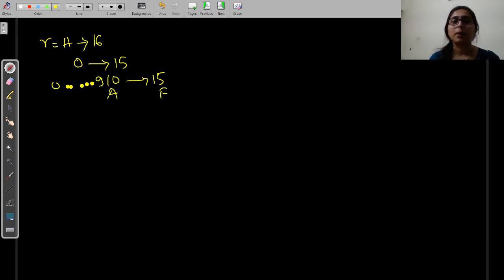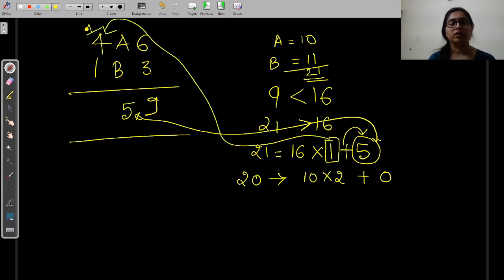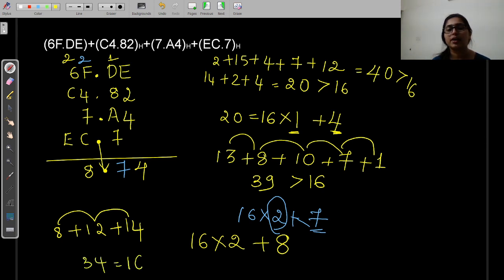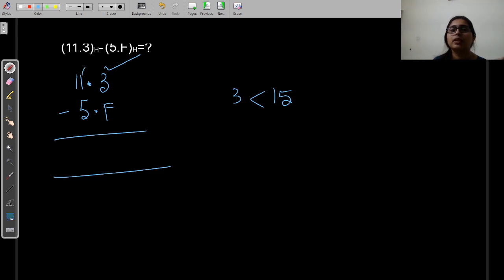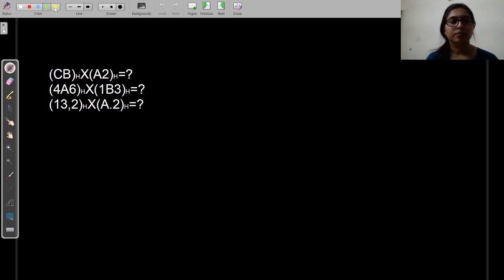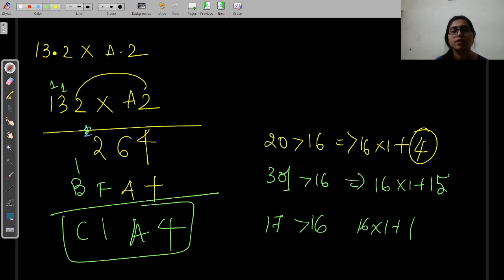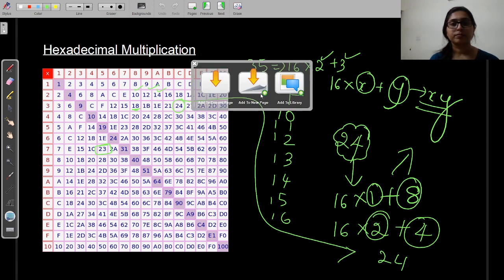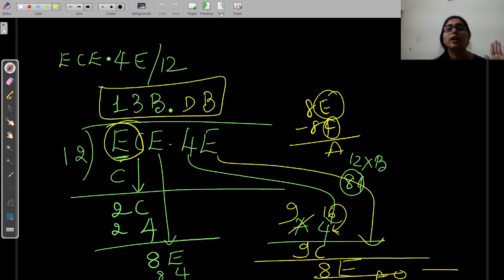Digital Electronics:Operation on hexadecimal numbers ||GATE ||ESE ||ISRO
Topics covered
1.Hexadecimal Addition
2.Hexadecimal Subtraction
3.Hexadecimal multiplication
4.Hexadecimal Division
with examples